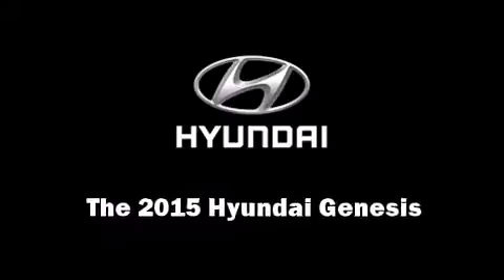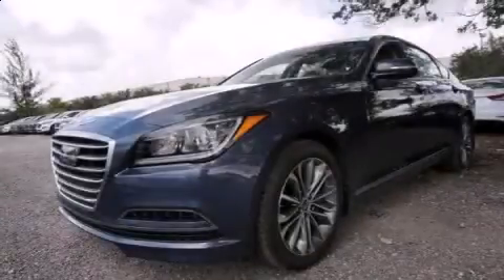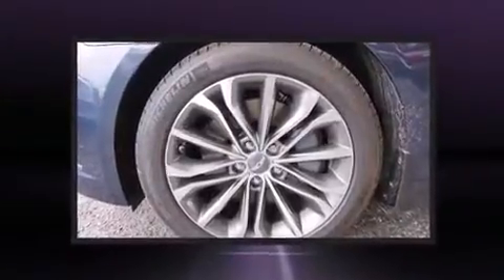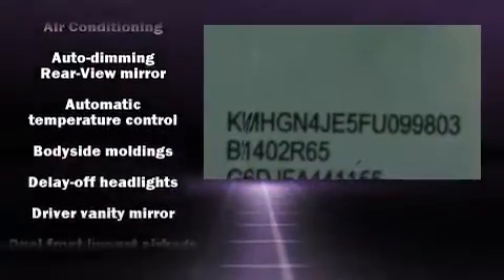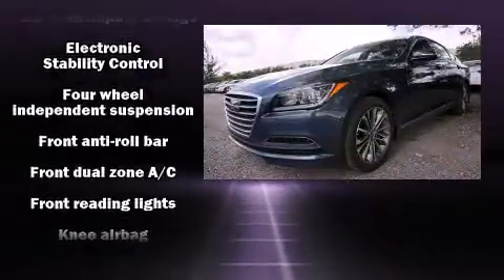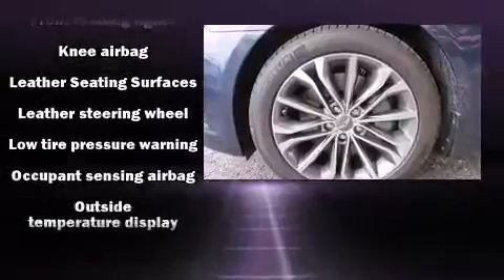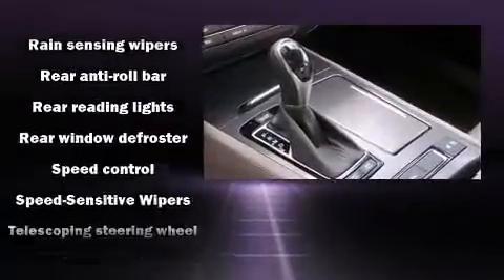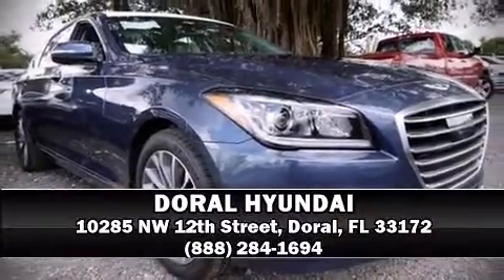2015 Hyundai Genesis 3.8 in Doral, FL 33172 Miami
DORAL HYUNDAI
10285 NW 12th Street

Discerning drivers will appreciate the 2015 Hyundai Genesis. This 4 door, 5 passenger sedan provides a satisfying ride for all passengers. Under the hood you'll find a 6 cylinder engine with more than 300 horsepower, and for added security, dynamic Stability Control supplements the drivetrain. A wealth of standard features means that you no longer have to sacrifice. Like power windows, mirrors, and seats, front and rear reading lights, 1-touch window functionality, fully automatic headlights, turn signal indicator mirrors, rain sensing wipers, an overhead console, and remote keyless entry. Features such as automatic climate control and leather upholstery prove that economical transportation does not need to be sparsely equipped. Hyundai ensures the safety and security of its passengers with equipment such as: head curtain airbags, front and rear SIDE impact airbags, traction control, brake assist, anti-whiplash front head restraints, a security system, an emergency communication system, and 4 wheel disc brakes with ABS. This car was designed with safety in mind, allowing you to drive with even greater assurance. Our knowledgeable sales staff is available to answer any questions that you might have. They'll work with you to find the right vehicle at a price you can afford. We are here to help you.